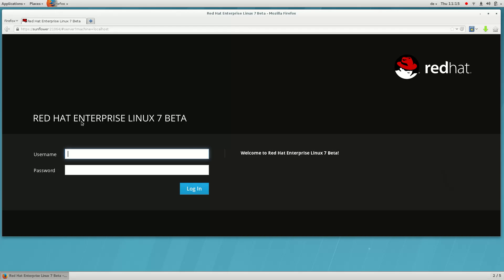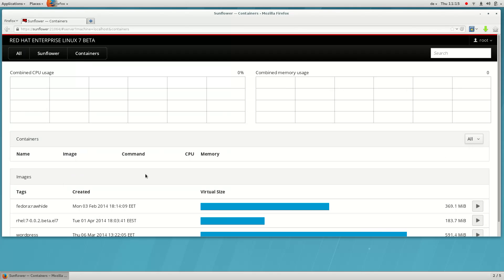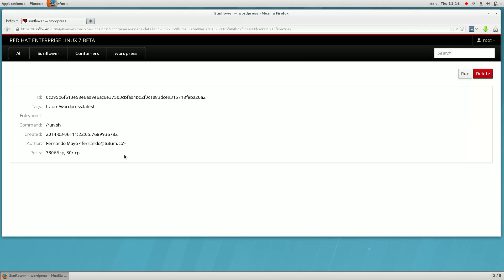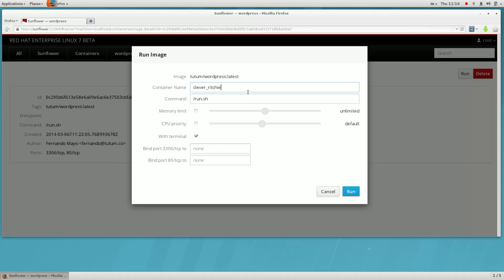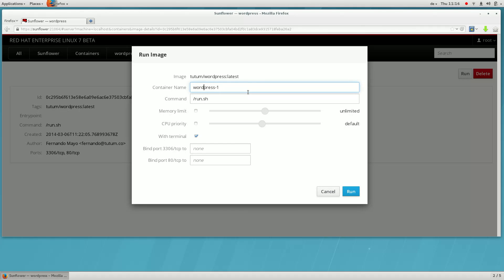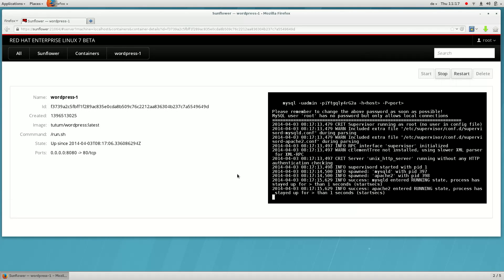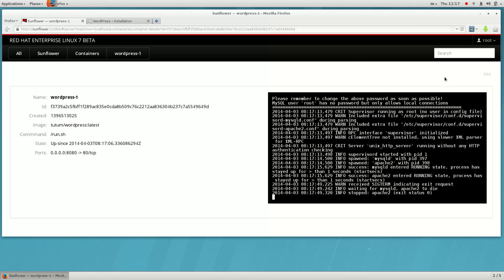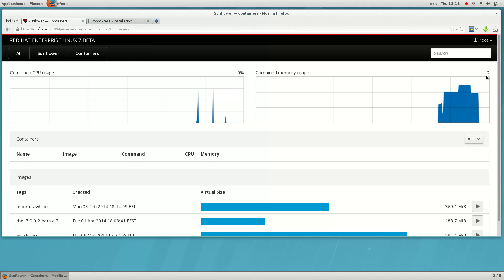Linux containers and application isolation - Using Cockpit with Docker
The Linux container technology in Red Hat Enterprise Linux now combines resource management, process isolation, and file system separation. Docker uses the Linux container capabilities to provide standardization, ease of use, and portability.

See a demo of how to set up multiple containers, deploying an assortment of workloads, and measuring the performance impact of running them at the same time using prototype user interface.